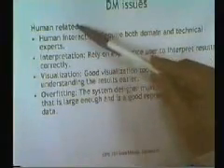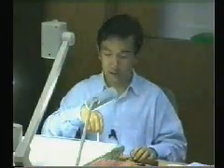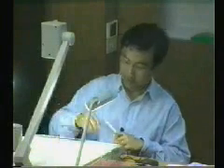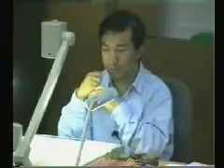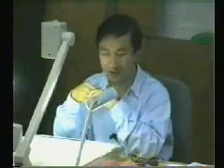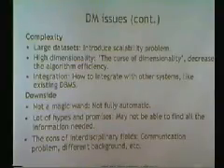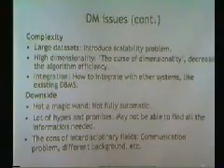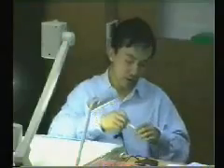CPE751 - Data Mining : Chapter 1 Part 13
Chapter 1 Outline of Data Mining